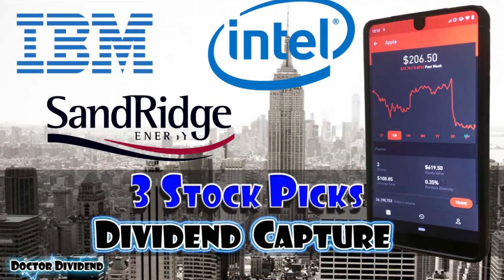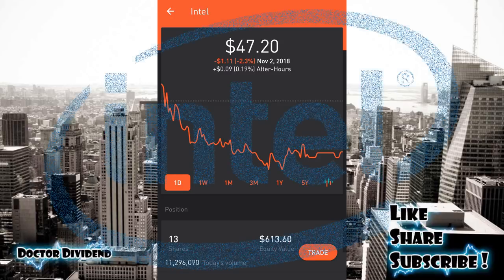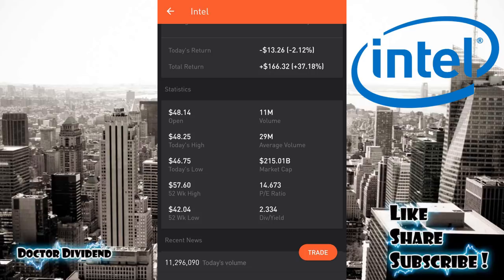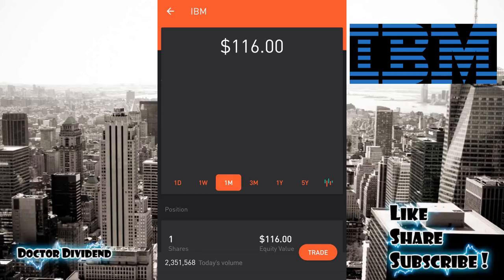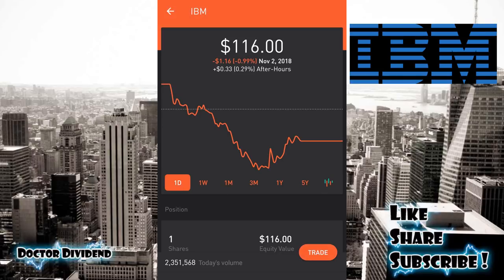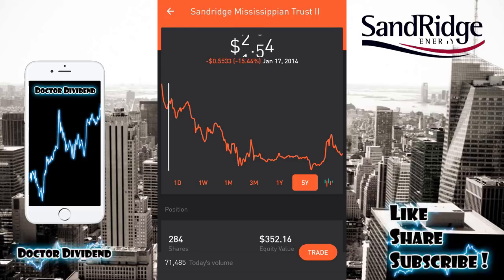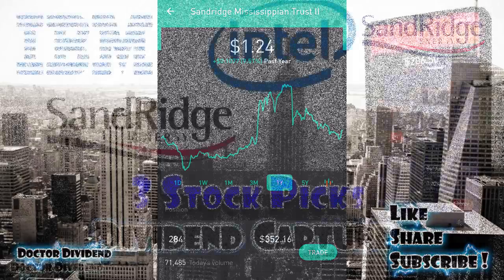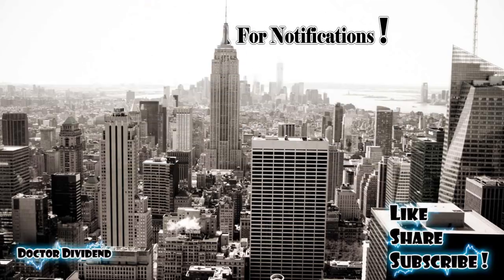Blue Chip Stocks for DIVIDEND Capture | Dividend Investing!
Intel, IBM, and a high risk high dividend yield stock this week!

Please note I am not a market professional.  None of the information presented should be considered financial advice.  I am not responsible for any trading losses that may be experienced by following my wayward lead, in fact I recommend you don't follow my lead. :)  Have fun and happy trading.